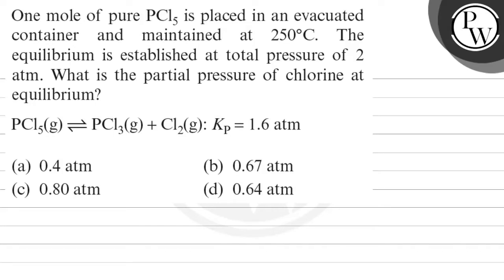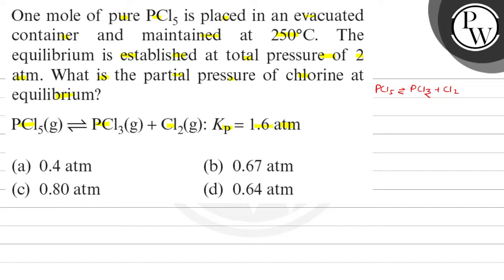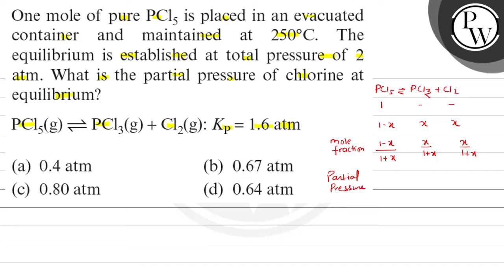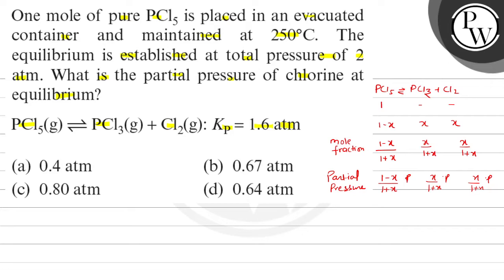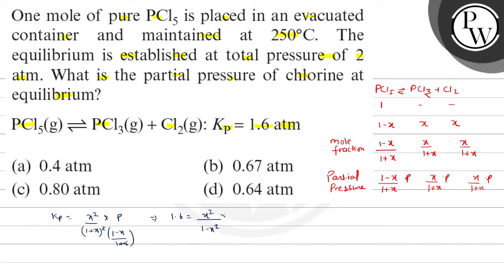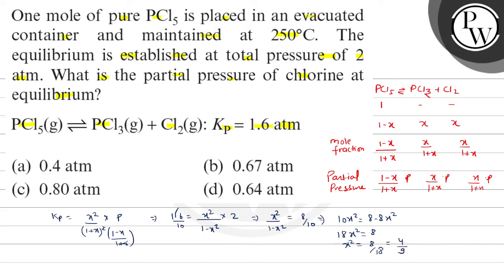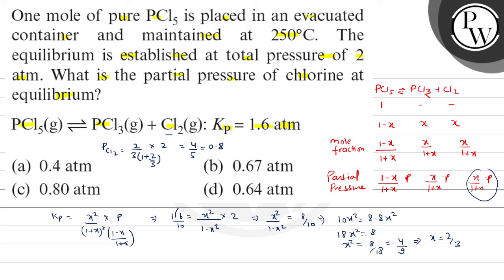One mole of pure \( \mathrm{PCl}_{5} \) is placed in an evacuated container and maintained at \(...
One mole of pure \( \mathrm{PCl}_{5} \) is placed in an evacuated container and maintained at \( 250^{\circ} \mathrm{C} \). The equilibrium is established at total pressure of 2 atm. What is the partial pressure of chlorine at equilibrium?
\( \mathrm{PCl}_{5}(\mathrm{~g}) \rightleftharpoons \mathrm{PCl}_{3}(\mathrm{~g})+\mathrm{Cl}_{2}(\mathrm{~g}): K_{\mathrm{P}}=1.6 \) atm
(a) \( 0.4 \mathrm{~atm} \)
(b) \( 0.67 \mathrm{~atm} \)